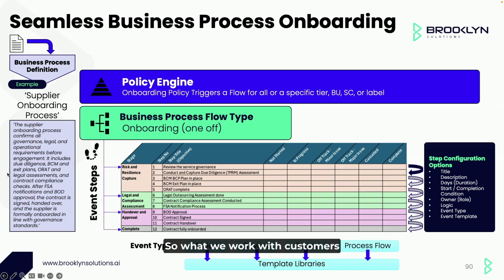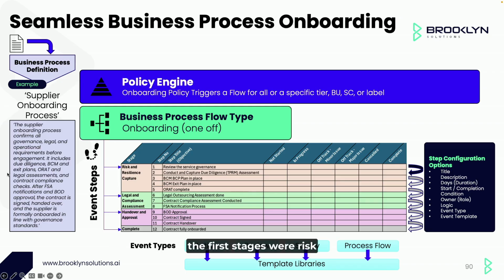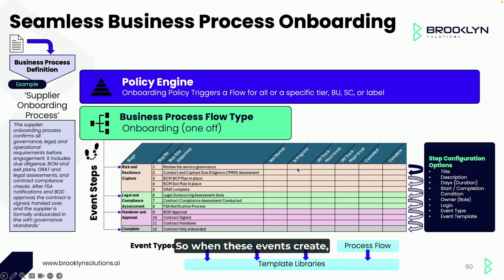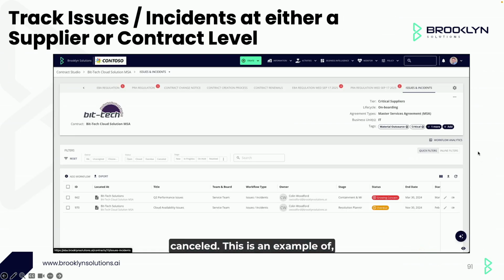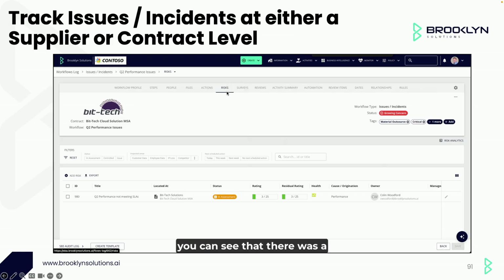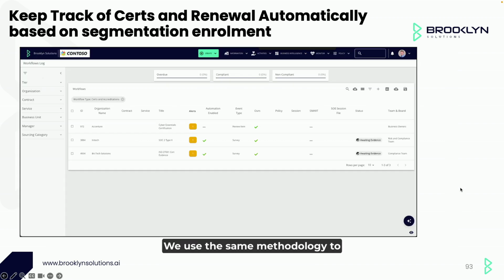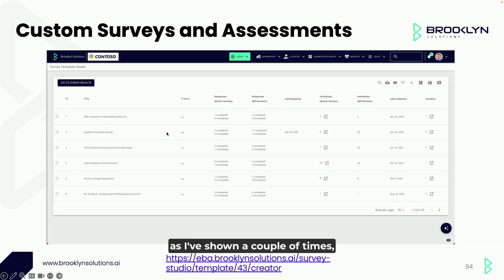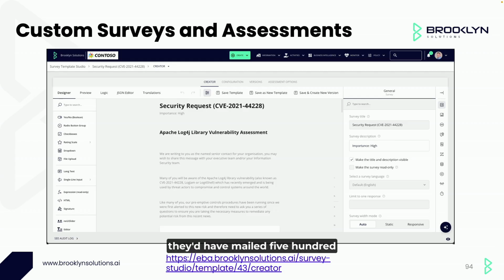Business Process Custom Workflows Data Assessments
In this video, Nick Francis demos how Brooklyn Solutions handles business processes, custom workflows, and data assessments, showing how to move the work that currently lives in spreadsheets, PowerPoints, Word templates, and intranets into a platform actually built for supplier and contract management.

See how Brooklyn lets you onboard your own business processes seamlessly. Using a supplier onboarding process as the example, Nick walks through how a parent process runs multiple sub processes, how the policy engine triggers a workflow automatically for every new supplier, and how you configure stages and steps with owners, statuses, timings, start and completion conditions, and event types like actions, review meetings, surveys, or child processes. He also covers template libraries for repeatable, consistent outcomes.

The demo runs through real world process types: issues and incident management (including ServiceNow integration for major incidents), on site supplier audits triggered as scored assessments, and certification tracking for renewals like ISO 27001. Nick closes with a powerful example of custom surveys in action, how one customer used Brooklyn's survey logic to screen 500 suppliers during the Log4j vulnerability, discounting 80 percent as out of scope and narrowing the real conversation down to just twelve to fifteen impacted suppliers in a matter of weeks.

Whether your processes live in scattered documents today or you want to automate governance at scale, this walkthrough shows what is possible.